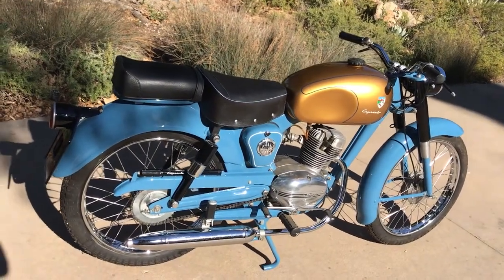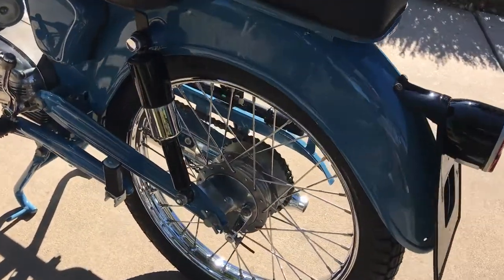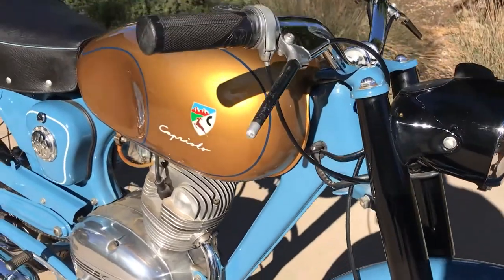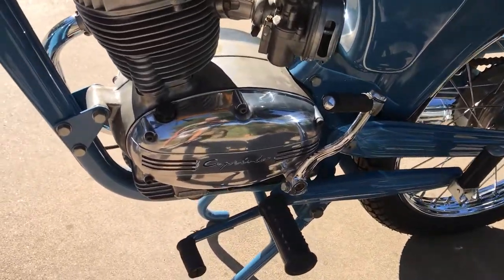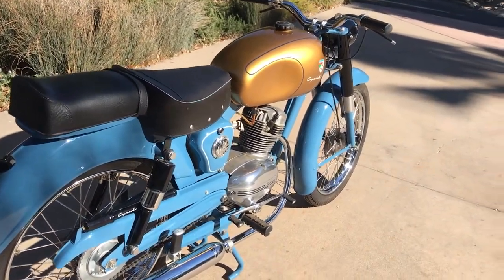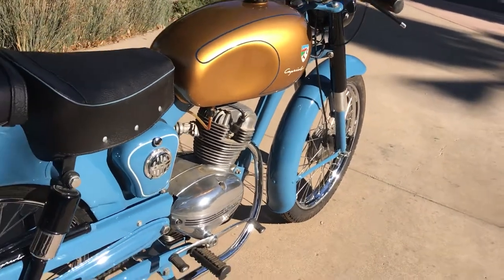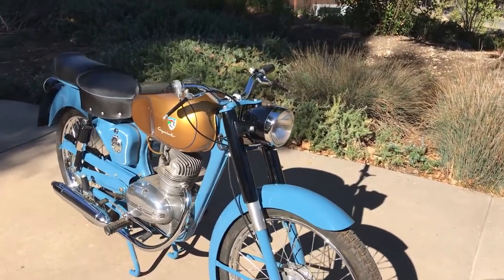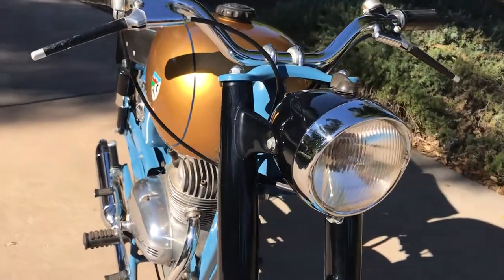This Classic 1960 Capriolo Antelope Motorcycle Is Up For Auction NOW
1960 Capriolo Antelope

 Capriolo was the name of the motorcycle production arm of the Italian aircraft company Aeromere (or Aero-Caproni) based in Trento.  After World War II, the victorious allies prohibited wartime aircraft and other military hardware suppliers from remaining in their previous industries, and Aero-Caproni became one of several that switched to producing motorcycles or scooters.  To survive, Capriolo had to export their machines, with the US as the most important market.  They were imported and distributed in the US by Cosmopolitan Motors in New Jersey.

This Capriolo Antelope (circa 1960) has a  75cc 4-stroke vertical single-engine and is essentially an “Americanized” version of the European model TV, an International Six Day Trials winner.  Valve actuation is via a unique “face cam” in which a spinning disc in the headspace has indentations that push down on the valve stems to open the inlet and exhaust valves.  Ignition is by flywheel magneto with power rated at 6.5 HP.

The Antelope underwent a complete nut and bolt restoration. All paint was redone, all chrome parts replated, all hardware re-cad-plated, all-alloy polished, and all rubber replaced.  The wheels were relaced with stainless steel spokes and nipples.  The bike has the correct headlight, tail light, horn, switchgear, carburetor, and rubber parts.  It comes with an original operator’s manual (in Italian), parts book, wiring diagram, workshop manual (in English), advertising literature, etc.  Also included are some spares such as decals, gasket sets, and a new piston with rings.